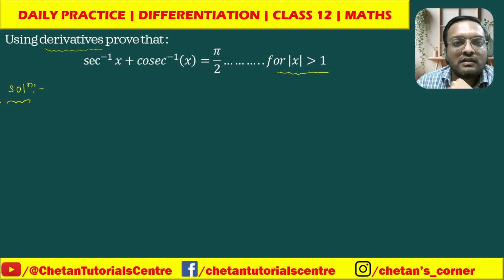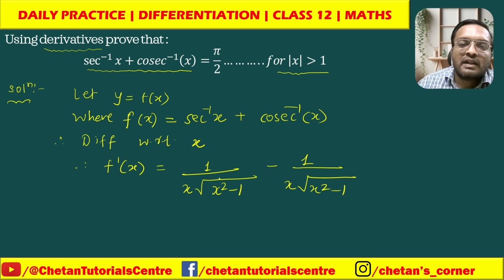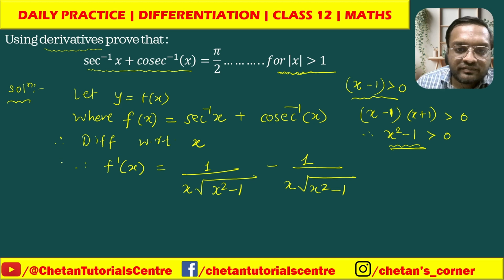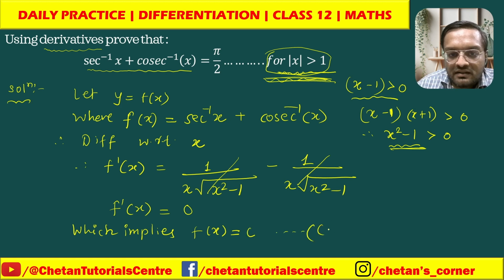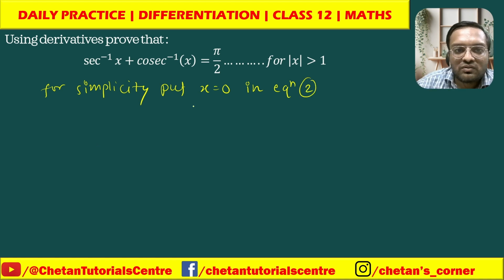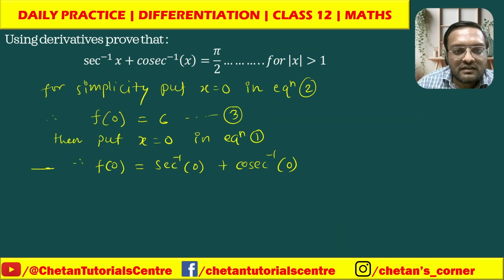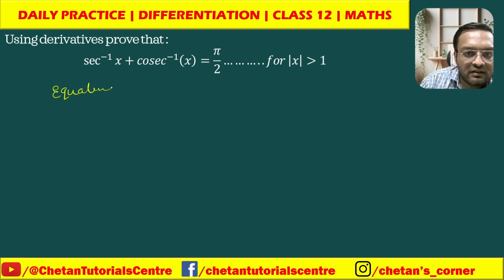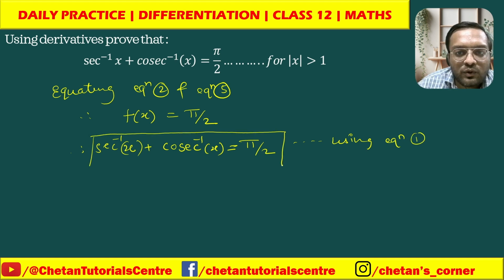Differentiation | Daily Practice | Question 1